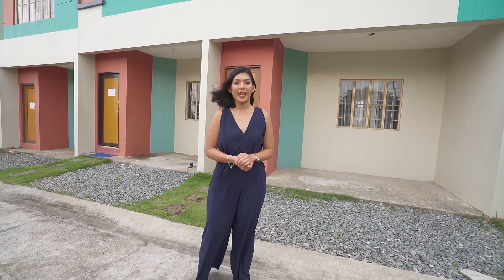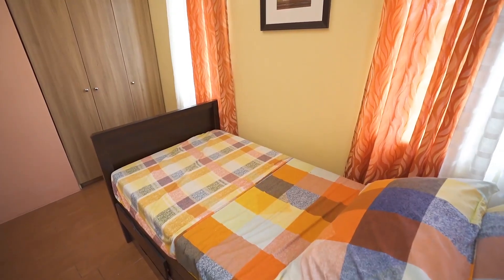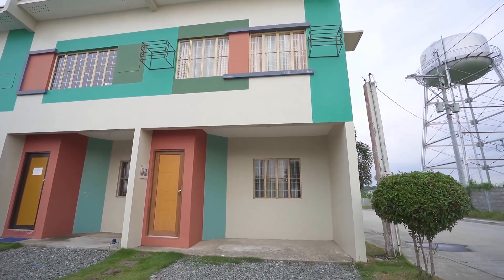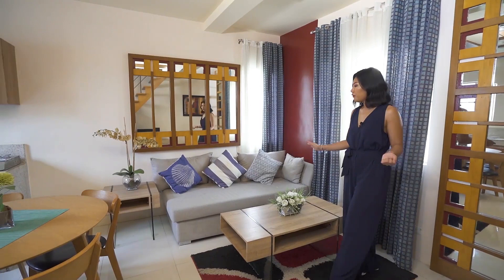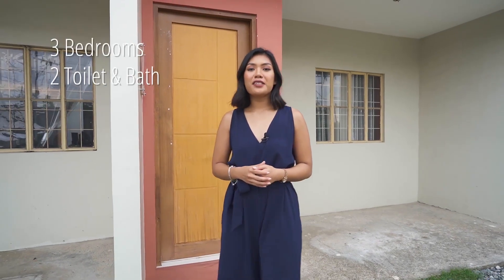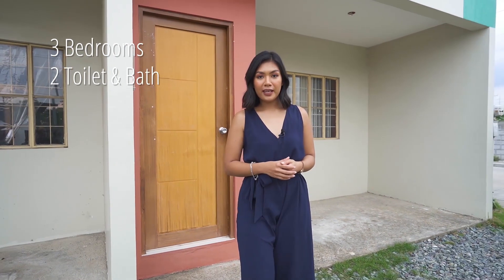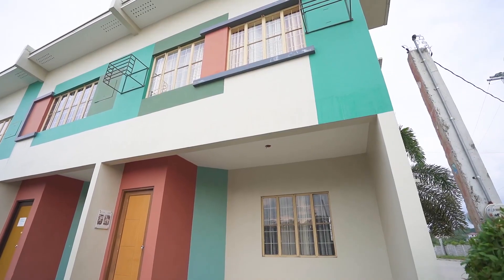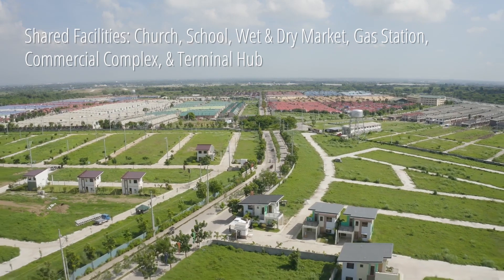STEFANIA HOUSE MODEL @ The Courtyards at Golden Horizon located in Trece Martires, Cavite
Check-out this affordable townhouse unit with 3 Bedrooms, and 2 Toilet & Bath here at the Courtyards at Golden Horizon located in Trece Martires, Cavite.

GOLDEN HORIZON - STEFANIA TOWNHOUSE  @  COURTYARDS
LOCATION: Brgy. Hugo Perez, Trece Martires Cavite
DEVELOPER: HG-III Construction and Development Corporation (HG-III)
AVAILABLE FINANCING: Bank, Pag-ibig, Inhouse Financing
STATUS: Preselling
DELIVERABLES: Bare Finished
VIDEO PRESENTATION:

HOUSE MODEL: STEFANIA
HOUSE SPECS: Townhouse
Floor Area: 64.28 sqm
Min. Lot Area:  48 sqm

HOUSE FEATURES
✔ Provision for 2 Bedrooms
✔ 2 Toilet and bath
✔ Living Area
✔ Dining Area
✔ Kitchen
✔ Service Area

FEATURES & AMENITIES:
✅ Multi-purpose Hall
✅ Basketball Court
✅ Children's Playground
✅ Transport Hub
✅ School
✅ Church
✅ Commercial Complex
✅ Wet & Dry Market
✅ Indoor Gym

SAMPLE COMPUTATIONS

TOTAL CONTRACT PRICE
₱ 1,784,686

RESERVATION FEE
₱ 5,000

🔴 PAG-IBIG FINANCING

  NET DOWNPAYMENT
  ₱ 199,066 (Payable in 10 Months)

  MONTHLY DOWNPAYMENT
  10 months - ₱ 19,406.60

  LOANABLE AMOUNT
  ₱ 1,585,620

  🔴 MONTHLY AMORTIZATION ( PAGIBIG FINANCING )
  30 years - ₱ 9,892.21
  20 years - ₱ 11,705.56
  10 years - ₱ 17,903.72

  REQUIRED INCOME
  30 yrs. - ₱ 28,263.45
  20 yrs. - ₱ 33,444.46
  10 yrs. - ₱ 51,153.48